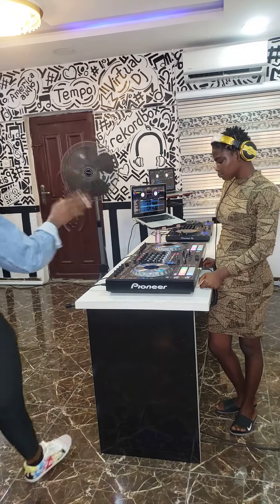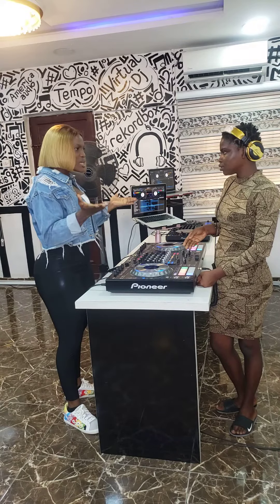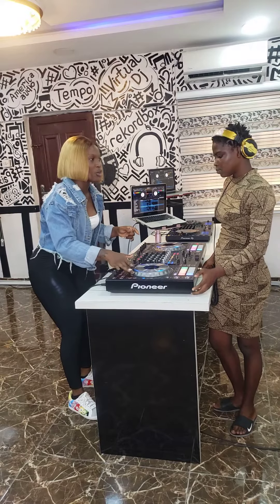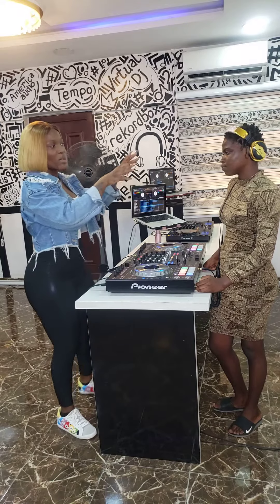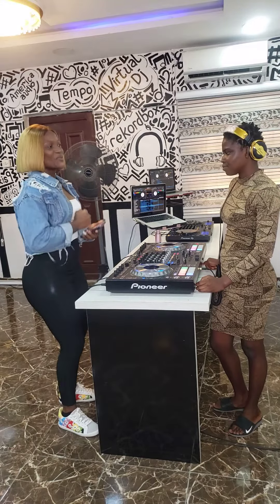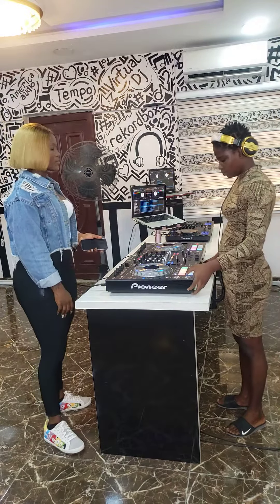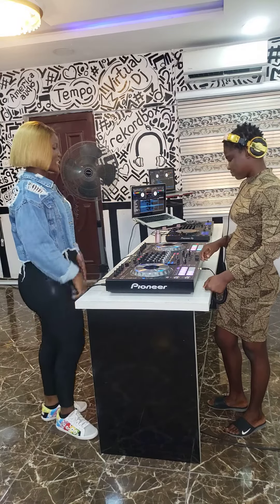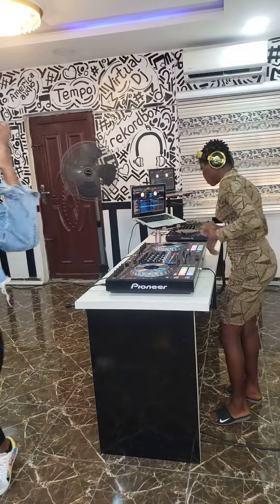If you’re ready to take the next step in your DISC JOCKEY Career, check out all our teachings and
If you’re ready to take the next step in your DISC JOCKEY Career, check out all our teachings and join our next class at the DJ KULET ACADEMY to start up a better deejaying life.